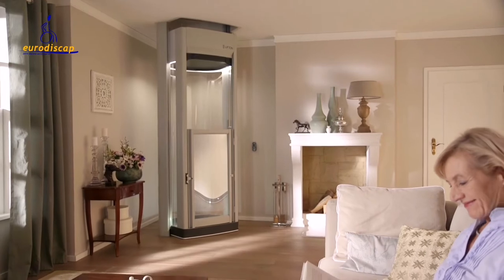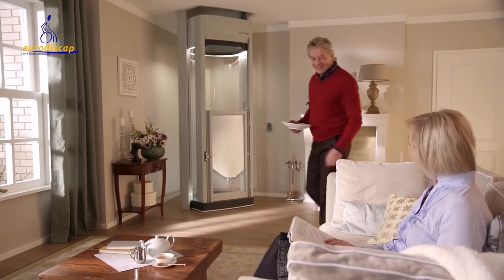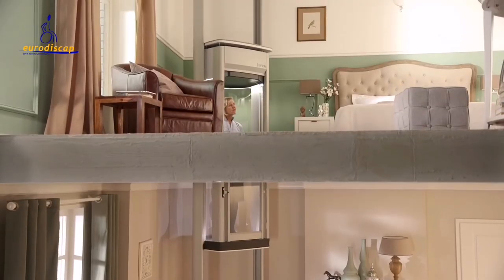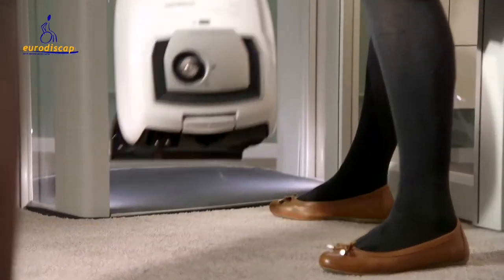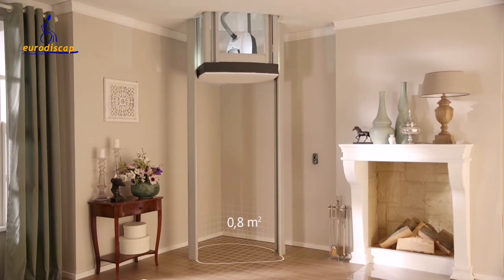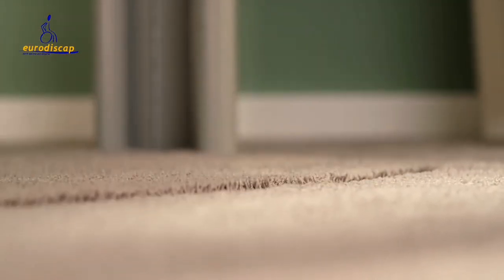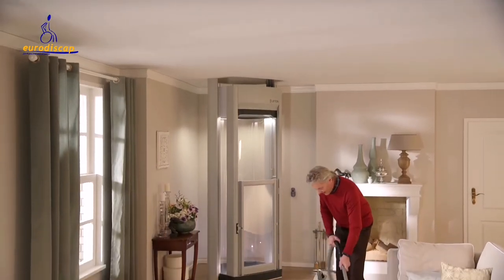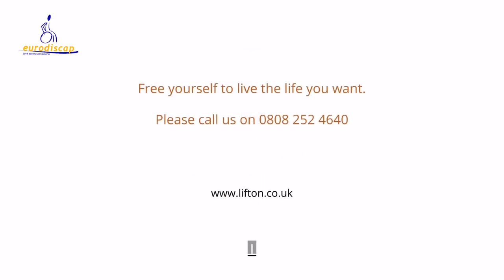Elevador Lifton | Eurodiscap | Ortopedia Online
Elevador para viviendas privadas y dúplex con estética muy cuidada para adaptarse a cualquier hogar.
Consulta características y oferta a través de:
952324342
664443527